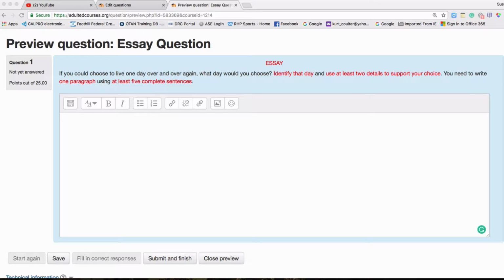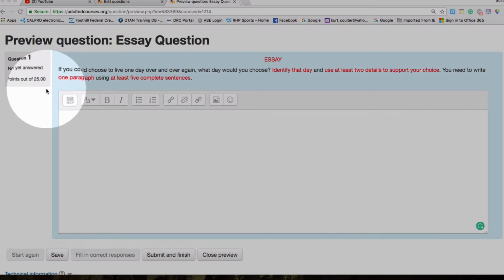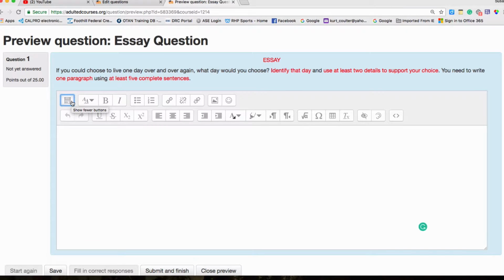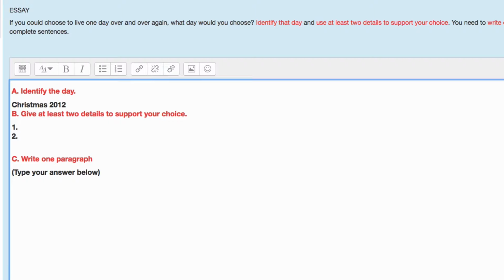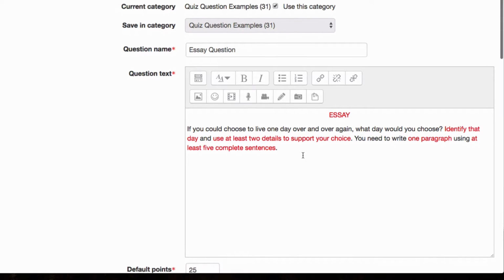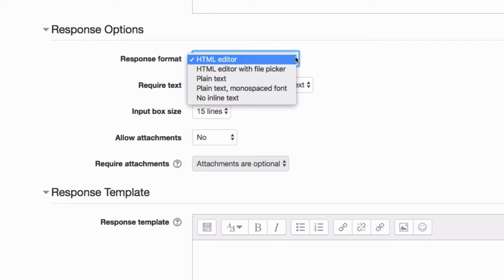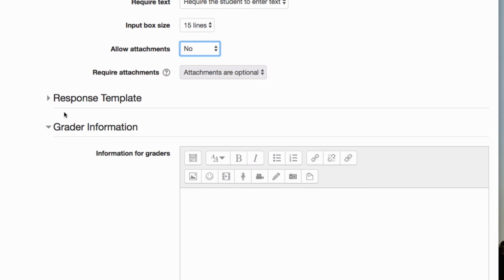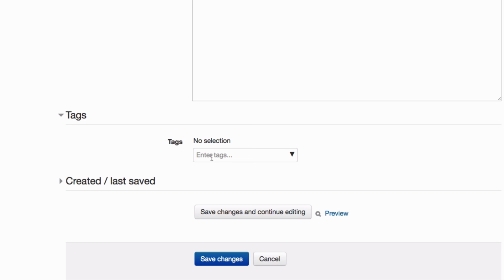Essay Quiz Questions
This video discusses Moodle 3.1 settings for different kinds of essay quiz questions.